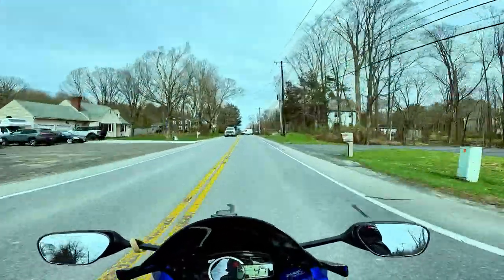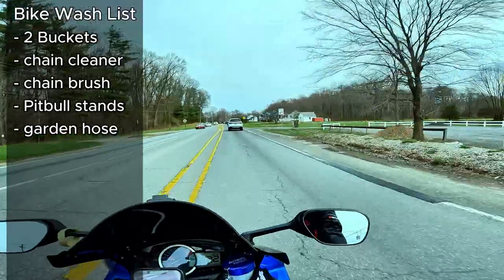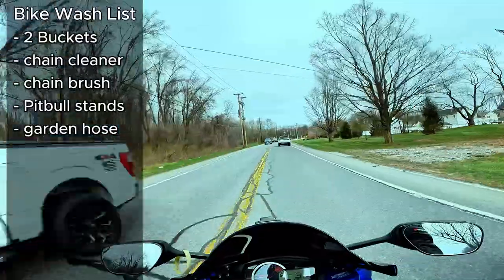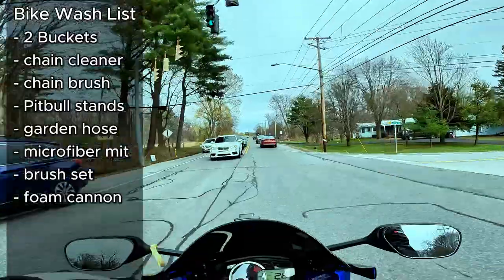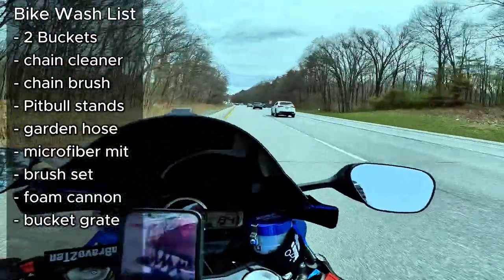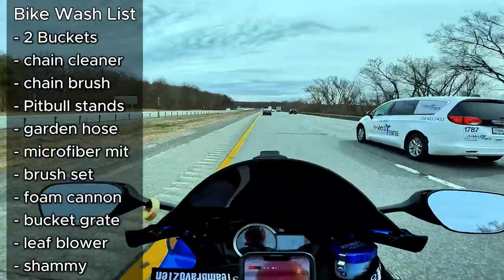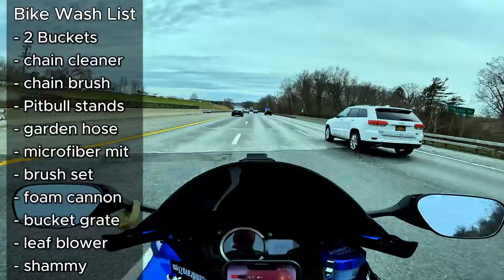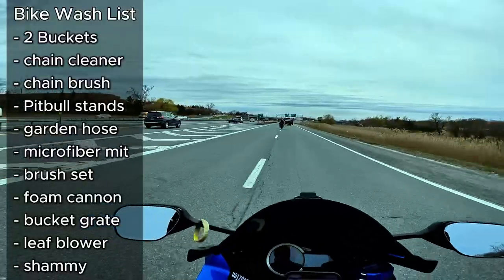How To: Wash Bike and Take Pride In Your Ride | motoVlog Bike Wash Explained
Yo Yo Yo, What's up everyone!  Welcome back to the channel. In this video Bravo explains how to get from filthy to official.  This motoVlog was recorded while live streaming from the cockpit of the GSXR 750Z during a ride with @636SBtheBreed .

Somehow we lost the footage for the outro and closing. Oops. You can also check out the short that was posted on how to wash your bike in 60 seconds. Which side of the fence are you on? I know some motorcycle owners who never wash their bikes. Is it lack of knowledge, no hose or simply not caring about a clean bike? Not my style.

Product links to wash supplies

Foam Cannon

Wash Buckets

Bucket Dirt Trap

Microfiber Mitt

Muc Off Snow Foam

Muc Off Drivetrain Cleaner

Chain Brush

Chain Lube

Wheel Brush

Tire Brush